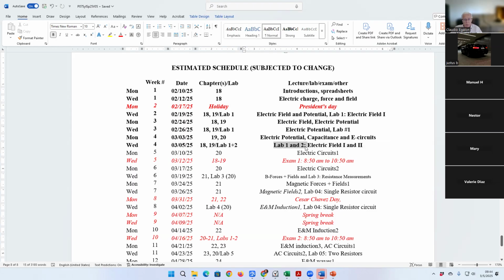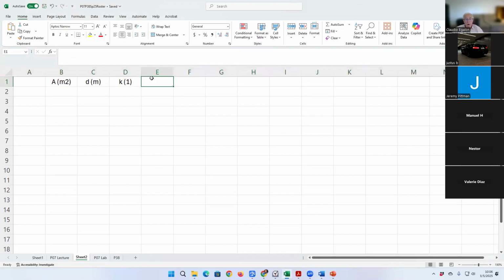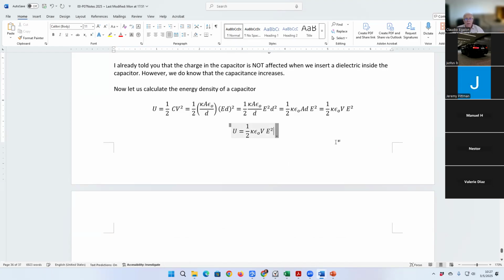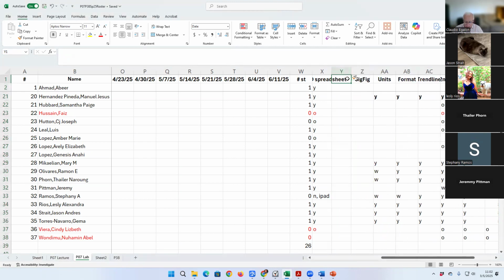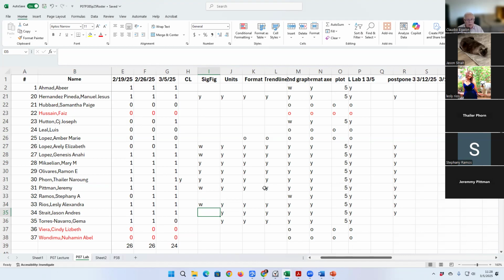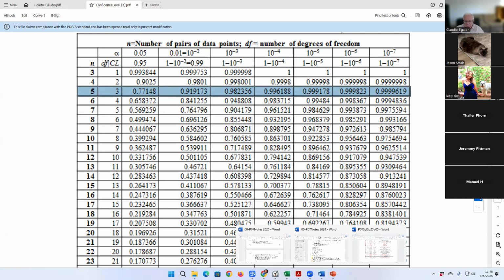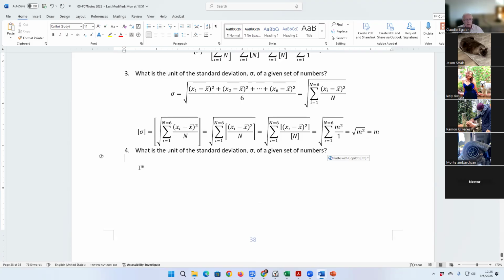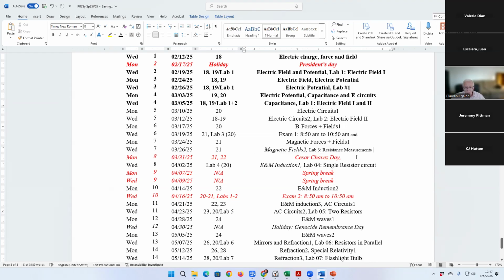P07 2025 03 05 Capacitors Lab 1